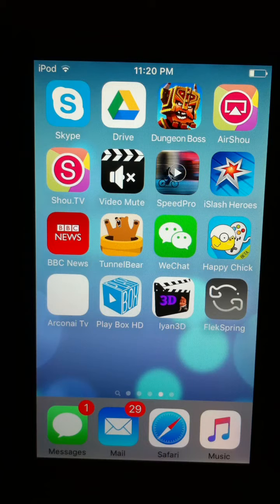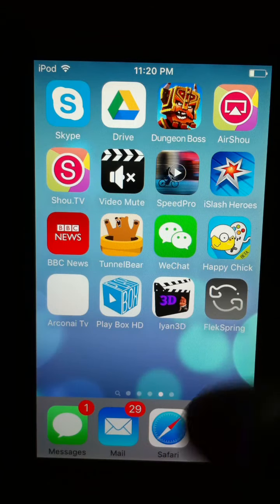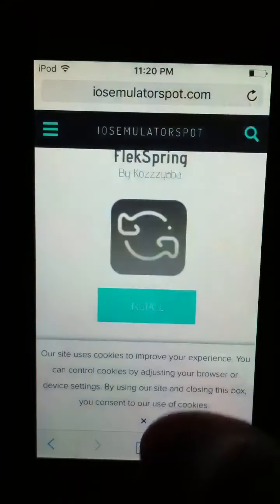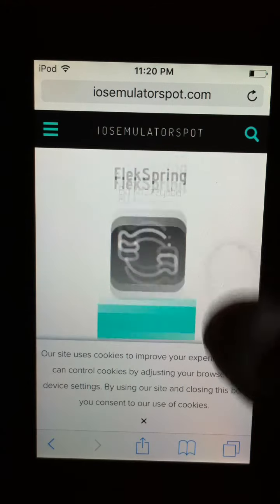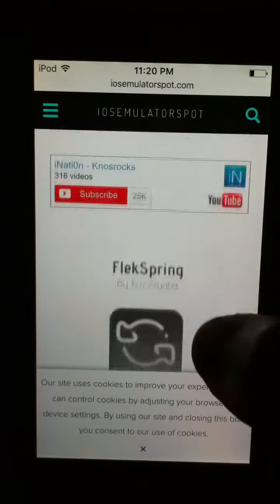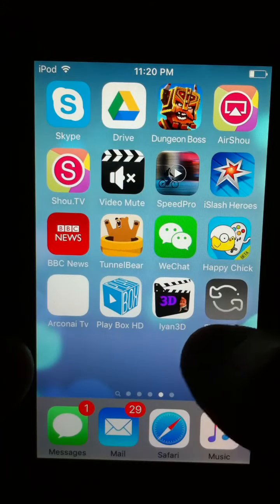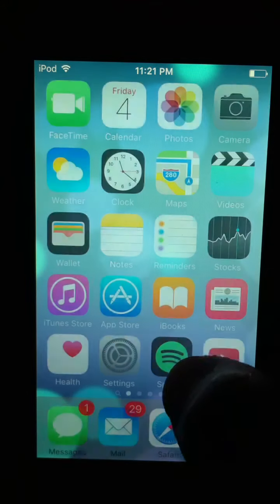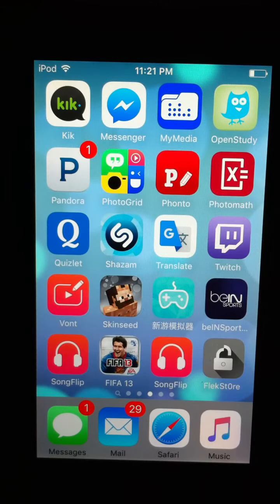How To Get Respring iOS 9-9.2.1/9.3(No Jailbreak Or Computer)(iPhone, iPad, iPod Touch)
In this video, I will be showing you guys how to get respring for your iOS device.